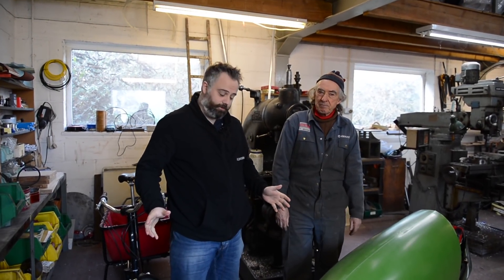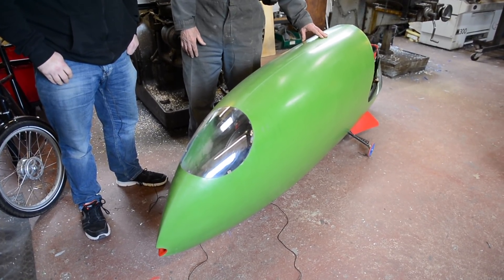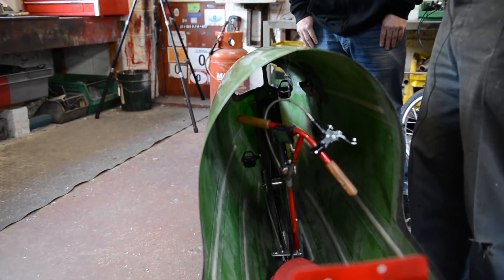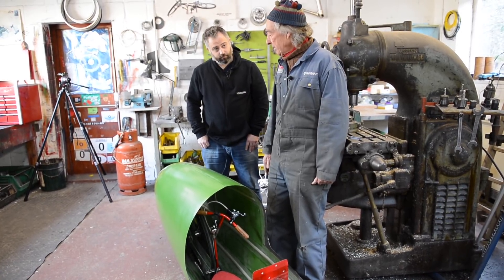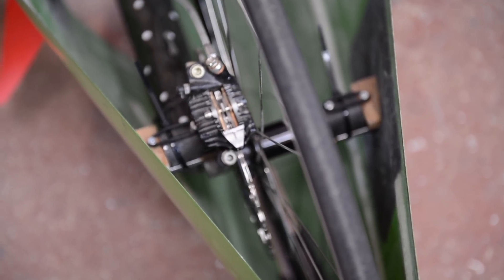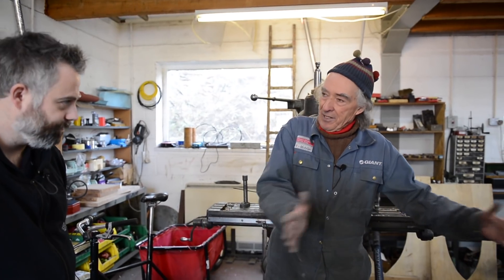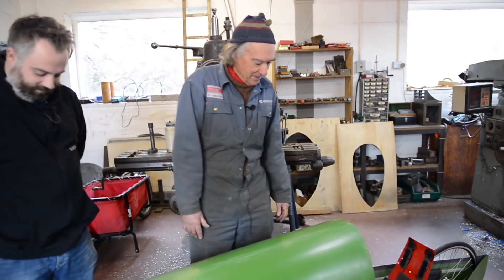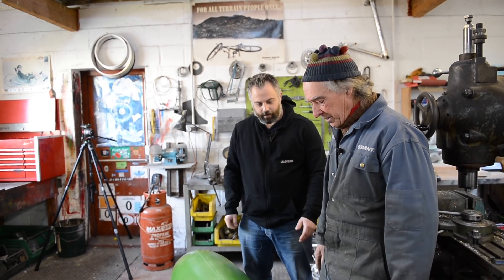Soup Dragon with Mike Burrows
We spoke with Mike Burrows about his latest project, a potential record breaking recumbent bike.

Currently named the Soup Dragon Burrows is aiming to break the British hour record, and 200 metre record. If this proves successful it will then be used on Battle Mountain. This is a project Burrows is developing with London South Bank University. More information will be available in Issue 53 of VeloVision